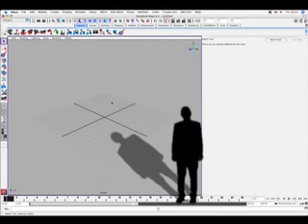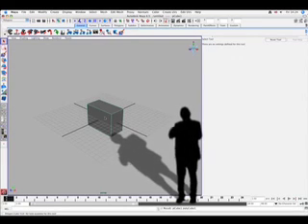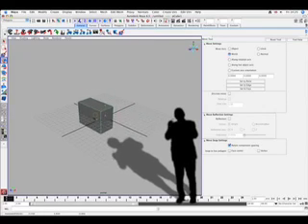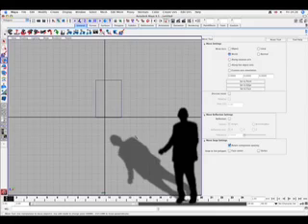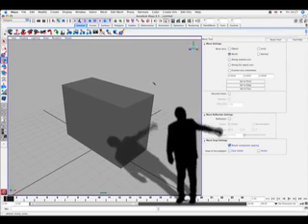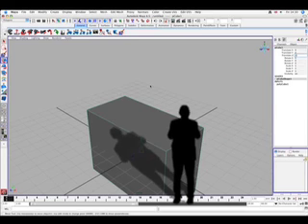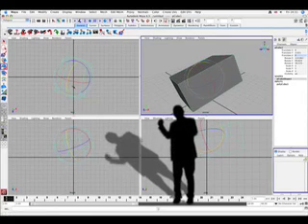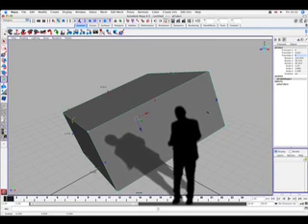Learn Maya 8.5, Part 2/2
Creating Basic Objects (cont'd)- 3D design and animation tutorial for beginners using Autodesk Maya software. Part Two, Session 2